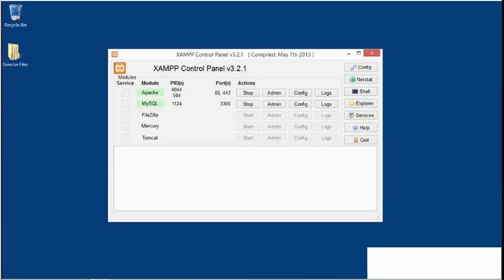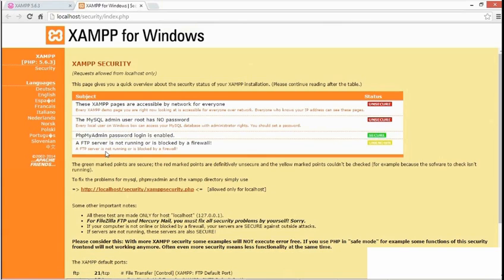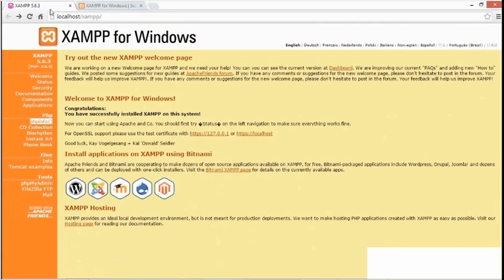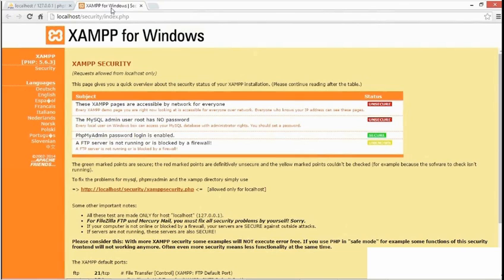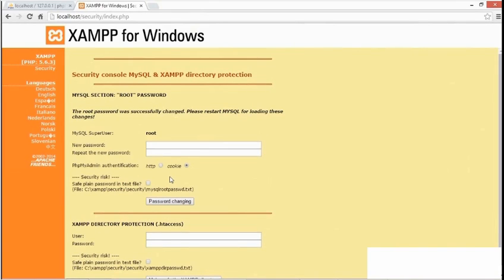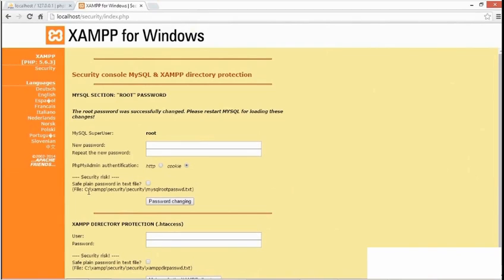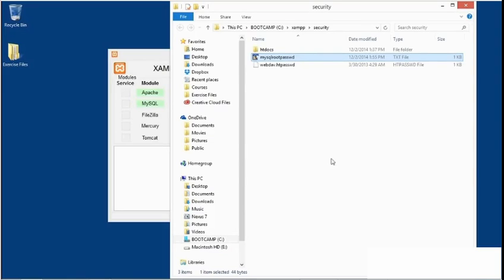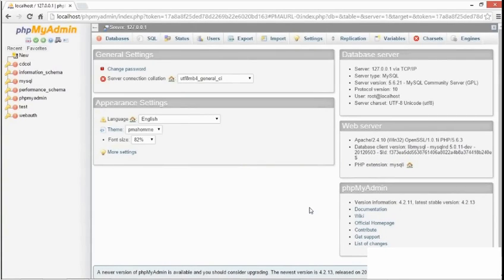Managing XAMPP security on Windows